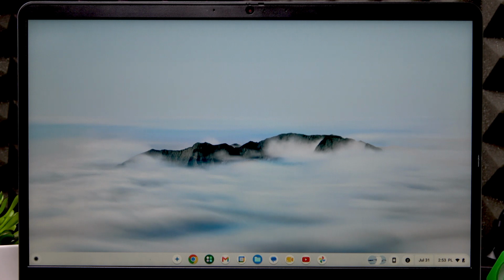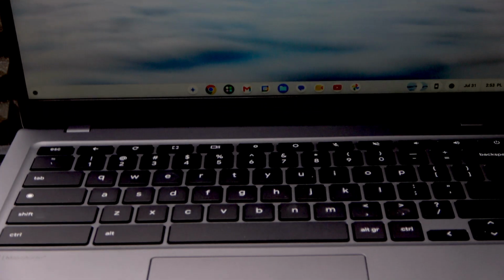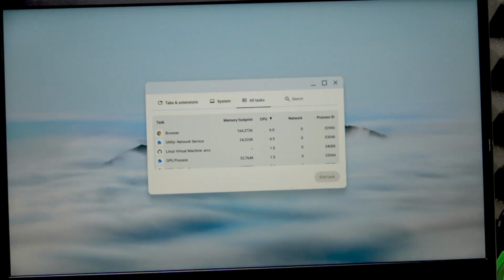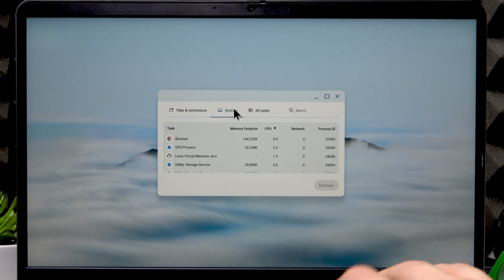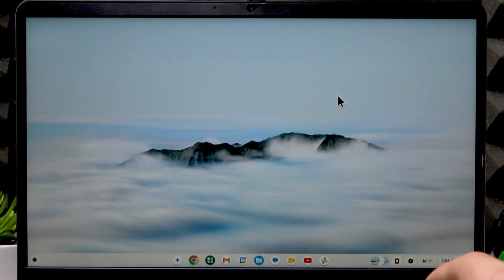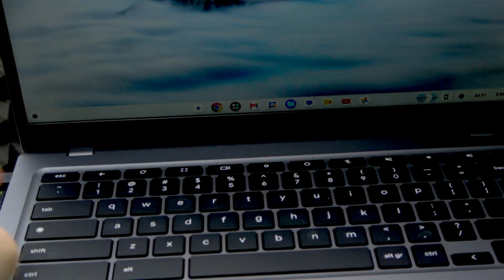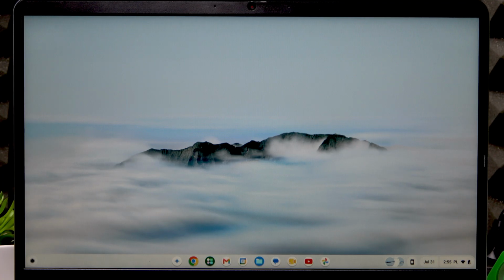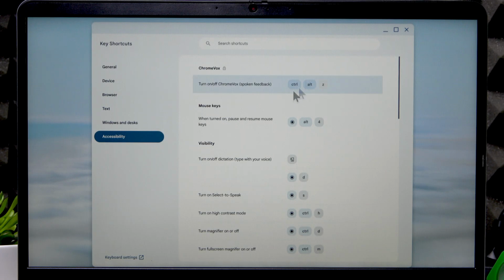Lenovo IdeaPad Slim 3 Chromebook — Keyboard Shortcuts Every Owner Should Know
This video shows the essential keyboard shortcuts for the LENOVO IdeaPad Slim 3 Chromebook. Learn quick ways to open the Task Manager, sign out fast, lock your screen, delete files without a Delete key, and open the full shortcuts menu. These simple shortcuts will speed up daily tasks on your Lenovo Chromebook and help beginners master Chromebook navigation and privacy in seconds.

How to open Task Manager on LENOVO IdeaPad Slim 3 Chromebook?
How to lock the screen on LENOVO IdeaPad Slim 3 Chromebook?
How to access the shortcuts menu on LENOVO IdeaPad Slim 3 Chromebook?

0:00 Introduction
0:09 Open Task Manager (Launcher + Esc)
0:31 Task Manager tabs overview
0:58 Sign out quickly (Ctrl + Shift + Q — press twice)
1:22 Lock screen (Launcher + L)
1:35 Delete without a Delete key (Launcher + Backspace)
1:48 Open Shortcuts menu (Ctrl + Launcher + S)
2:19 Outro & subscribe